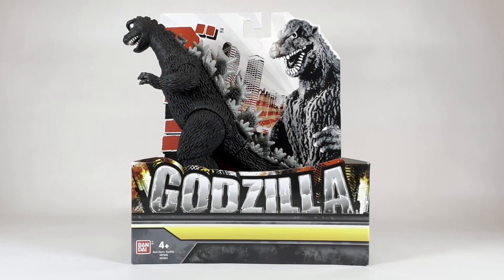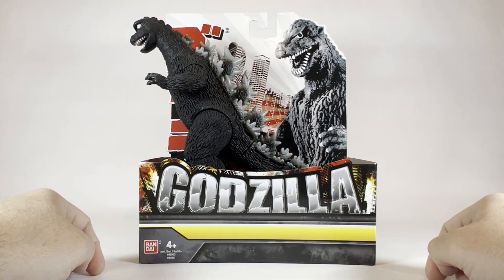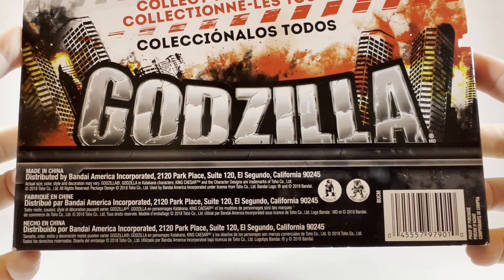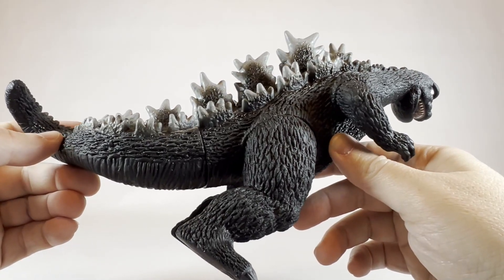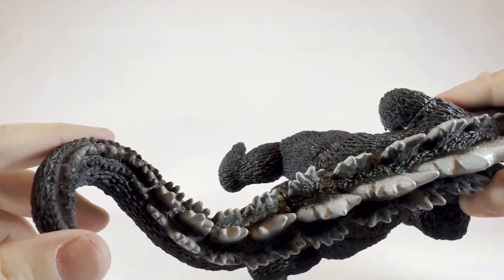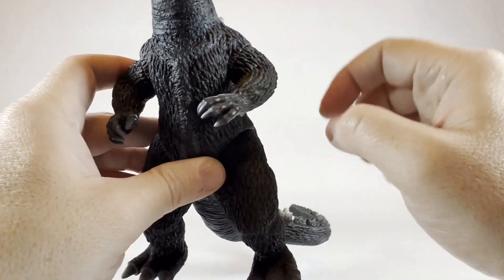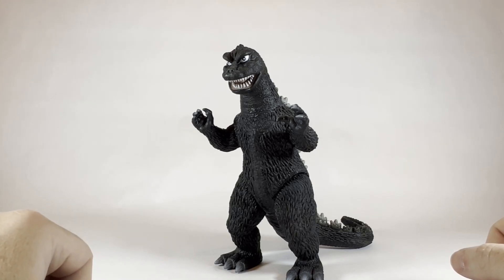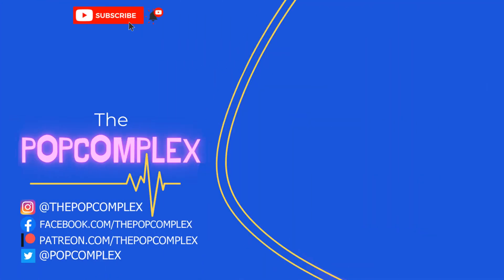Bandai Godzilla: Godzilla (1968) Figure Unboxing & Review | The PopComplex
In this video I unbox and review the Bandai 6.5" Godzilla (1968) figure from their Godzilla line.  Godzilla made his first appearance in the TOHO Studios 1954 Kaiju film "Gojira" (Godzilla) from the Showa Era.  This figure's likeness recreates his iconic appearance in the TOHO Studios film "Destroy All Monsters" in 1968 at the corny height of the Showa Era.  This Goji likeness was consistent through early '70s Showa Era Godzilla Films.  This figure is very rare and expensive on the 3rd party market.  It is currently one of the rarest figures in this particular line.

Check out my many other Godzilla and Kaiju figure videos on my channel!

The PopComplex is the place for all things retro pop culture. This includes toy collecting, unboxing videos, retro video gaming, TV/Movie reviews and so much more!

►X → @popcomplex